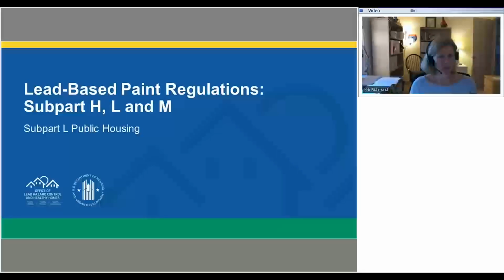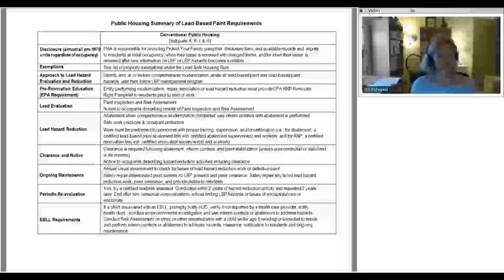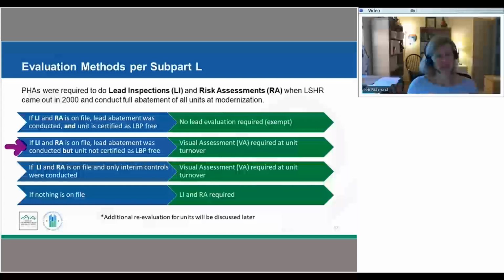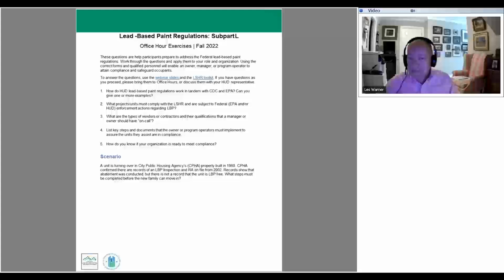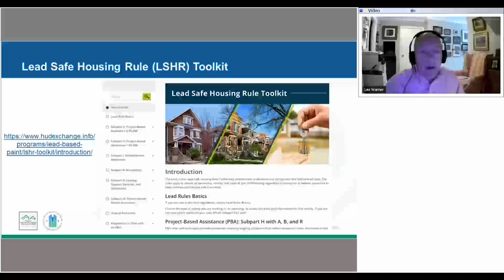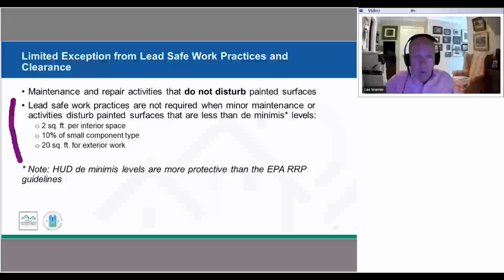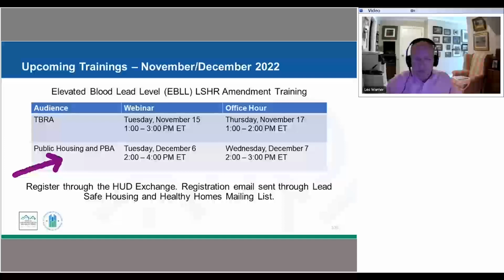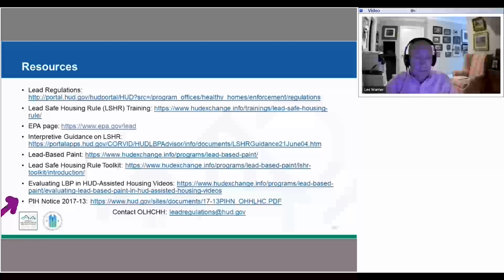Lead Safe Housing Rule Webinar Series - Subpart L Office Hour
This webinar provided guidance for participants to review federal lead regulations with a focus on the LSHR activities for public housing (Subpart L).